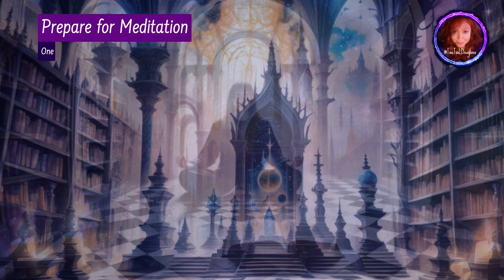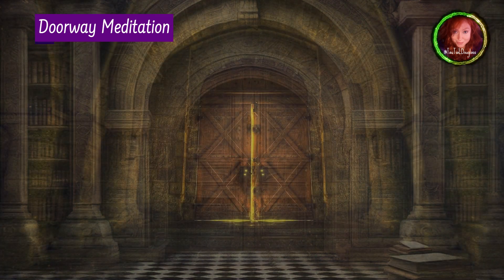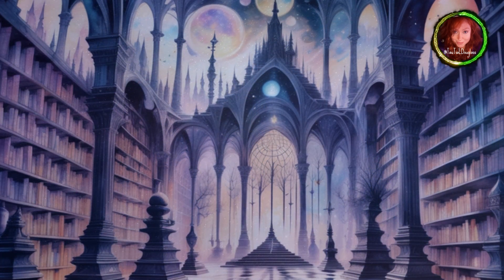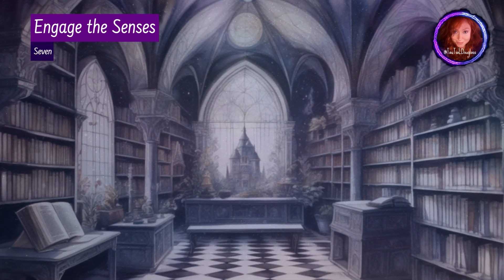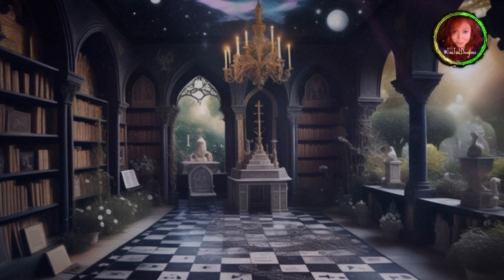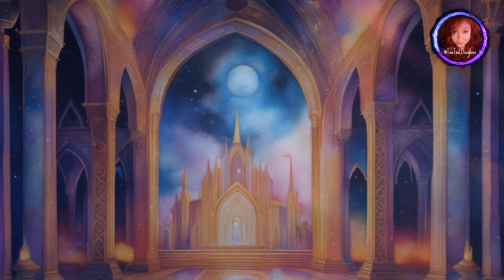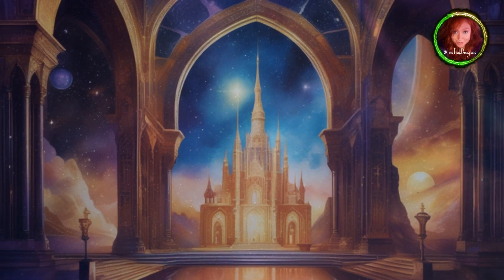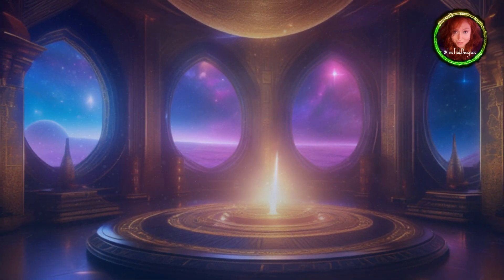Step by Step Guide | Creating Your Astral Temple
👣 You don't have the space for a Temple for your magickal workings? No problem, you can create one in the astral realms.

0:00 Step-by-Step Guide to Creating Your Astral Temple
0:39 1. Prepare for Meditation
0:56 2. Enter a Meditative State
1:17 3. Visualization
1:38 4. Doorway Meditation
2:04 5. Design Your Temple
2:28 6. Incorporate Symbolism
2:49 7. Engage the Senses
3:14 8. Establish a Centre of Focus
3:38 9. Practice Regularly
3:59 10. Magickal Workings
4:20 11. Record Your Experiences

Books: purplepeacockpublications.info
Art: purplepeacock.info